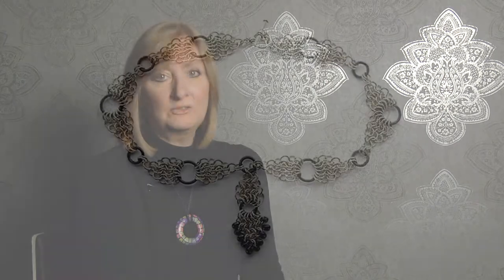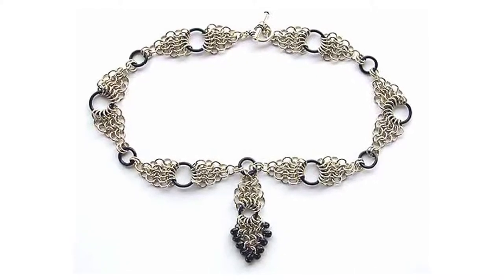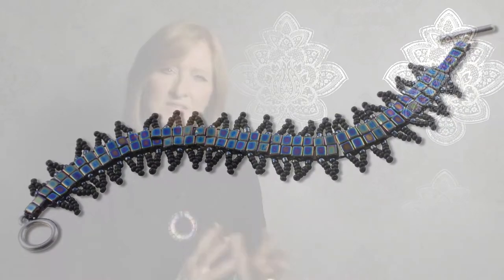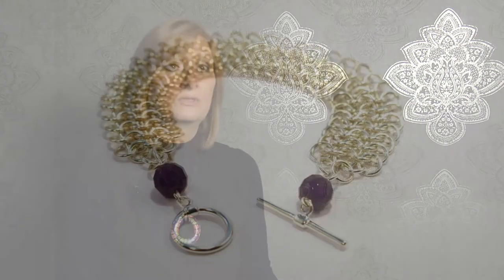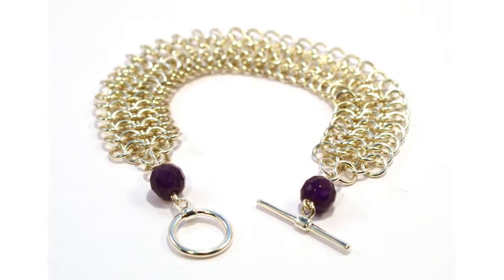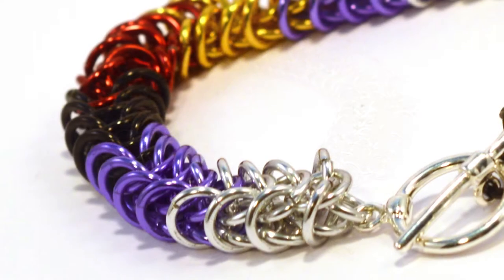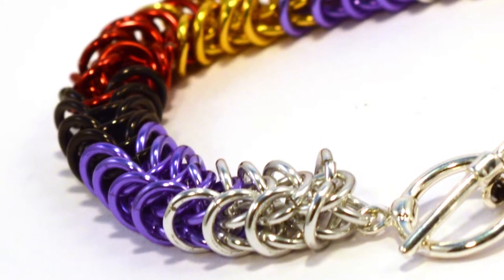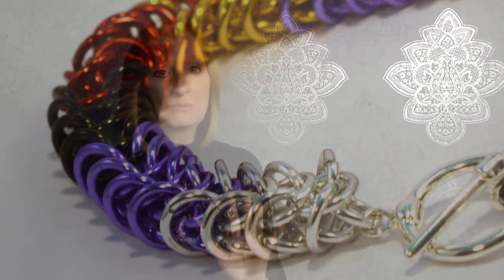JewelleryMaker: Chain Maille Workshop Interview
Jewellery Maker interviews Debbie Bulford about her workshop, Chain Maille.